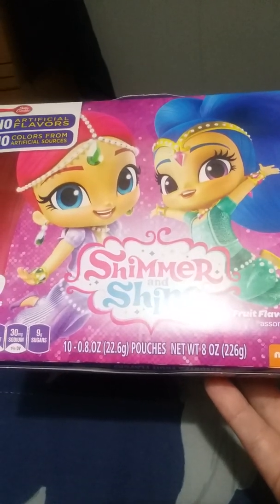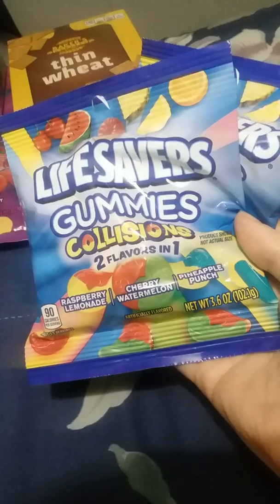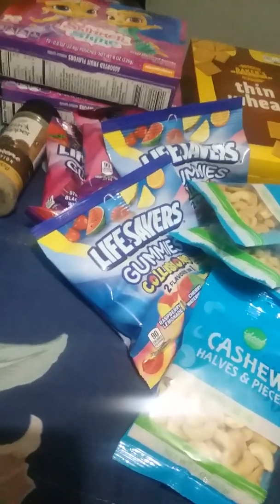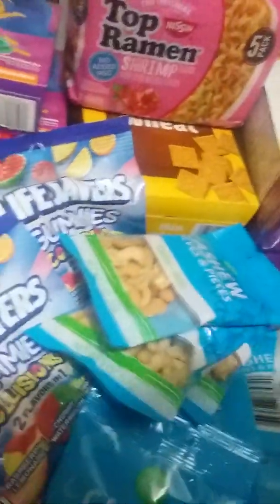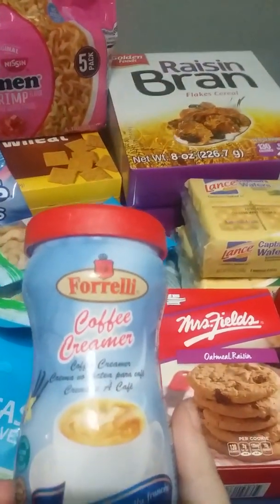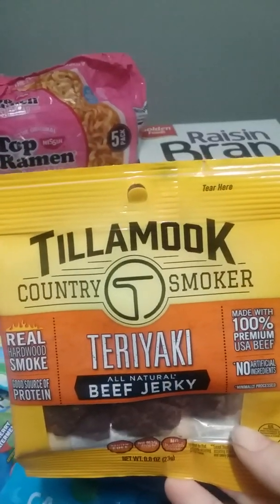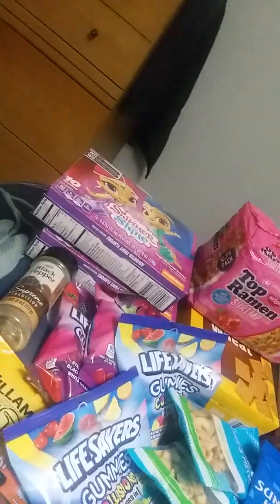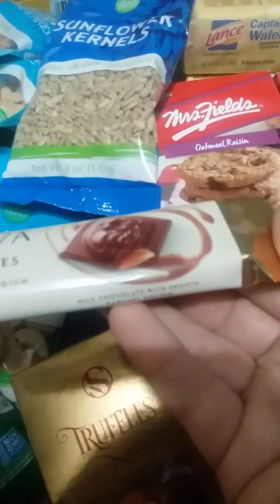Dollar Tree Haul part 1